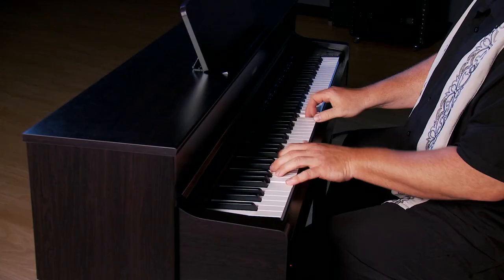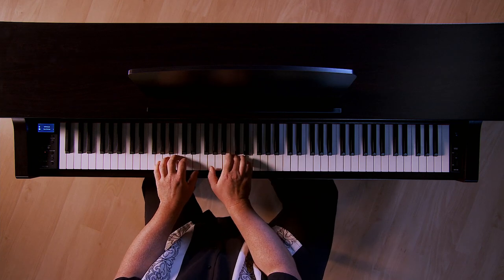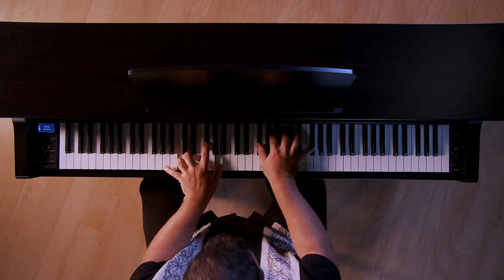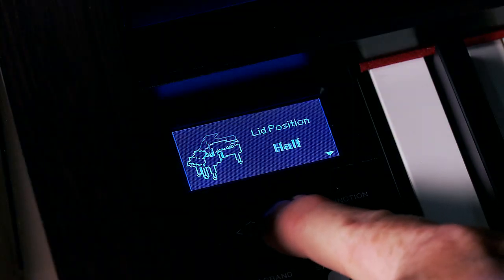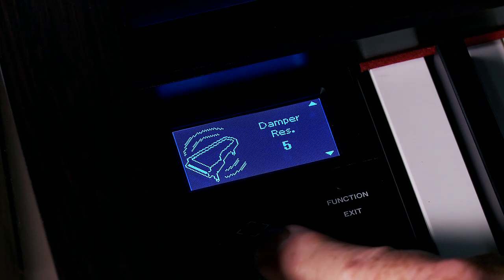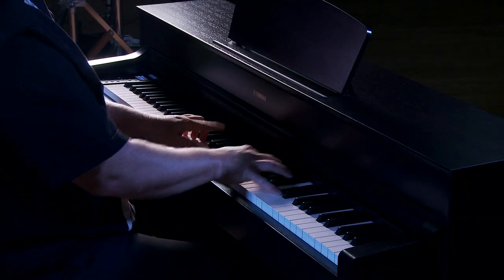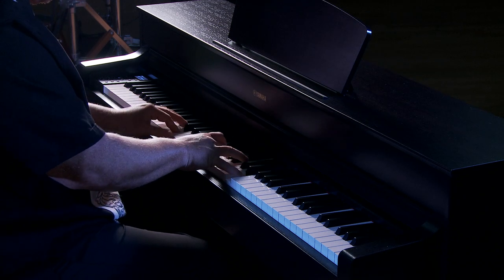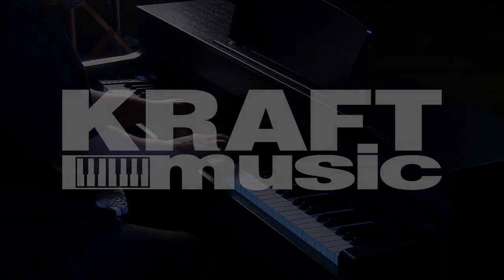Yamaha Arius YDP-184 - Overview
Save $400 instantly on the Yamaha Arius YDP-184 digital piano through January 3, 2025:

Kraft Music's very own Adam Berzowski gives on overview on the Arius YDP-184 Digital Piano.

The Yamaha Arius YDP-184 features a piano voice created with samples of the Yamaha CFX flagship concert grand piano, as well as the incredibly realistic keyboard feel that recreates the sensation of playing an acoustic instrument. The GH3 keyboard action reproduces the touch of a grand piano, from the heavier feel in the lower register to the lighter touch in the upper octaves. Virtual Resonance Modeling simulates the luscious resonance effect on acoustic pianos – where the sound of one string causes sympathetic vibration in other strings and the soundboard – through the on-board stereo speaker system or dual headphone jacks. You can also play along with built-in rhythm patterns and record your performances using the built-in MIDI recorder.

Yamaha's Smart Pianist app for iOS allows you to control the functions of your YDP-184 with your iOS device for intuitive and easy operation. Smart Pianist can also analyze the songs in your iPad or iPhone music library and display the chord symbols so that you can play along with your favorite tunes (requires Apple Lightning to USB Camera Adapter and USB cable or Yamaha UD-WL01 Wi-Fi adapter).

Get more for your money with an exclusive Yamaha Arius YDP-184 digital piano bundle from Kraft Music. These package deals include the accessories you'll need to get the most out of your new piano. If you have any questions, please give us a call. Our knowledgeable Sales Advisors will be happy to assist in choosing the bundle that's right for you!